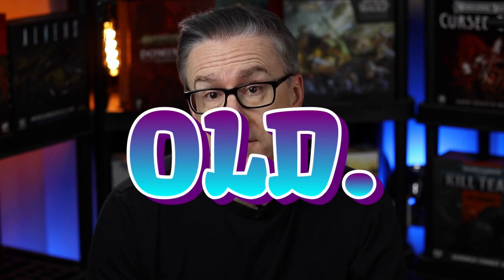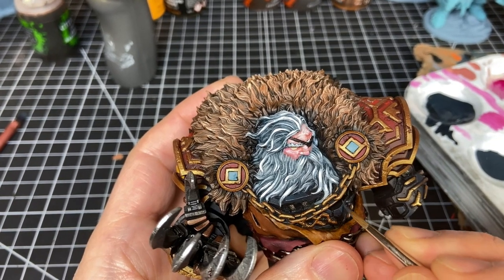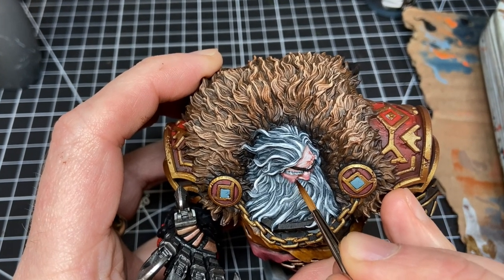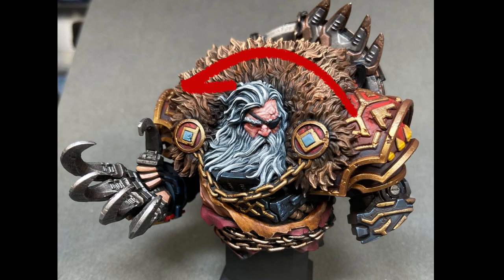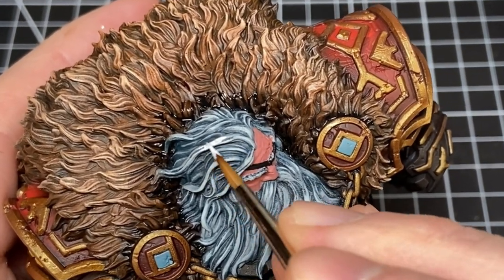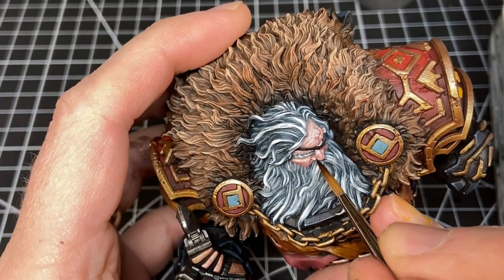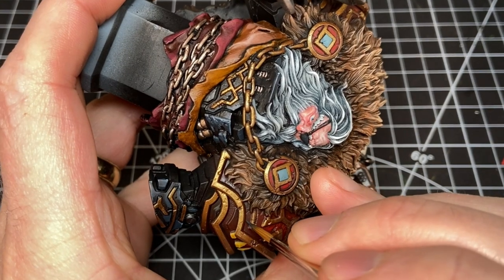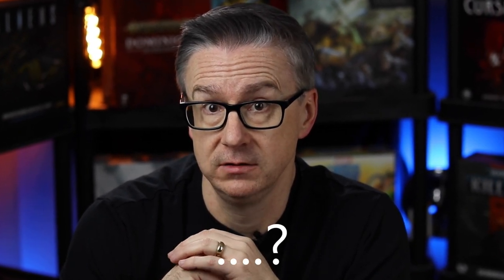Jazza's Space Bears bust, printed and painted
Jazza recently released some resin bits and this super cool bust, based on his custom Space Bears (Astra Primursa) Warhammer 40K Space Marine chapter. I couldn't resist buying the STL from PuppetsWar, printing it up on my Elegoo Saturn, and painting it. Here's how I approached that, some of my processes, and how it went!

(note: I can't email people who use this to say thanks - so just know, you have my huge gratitude for this!)